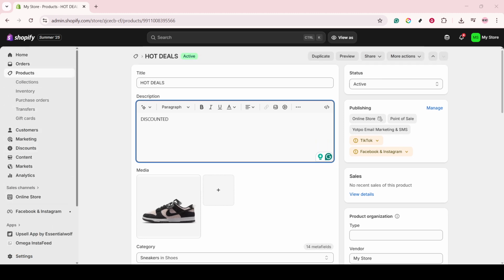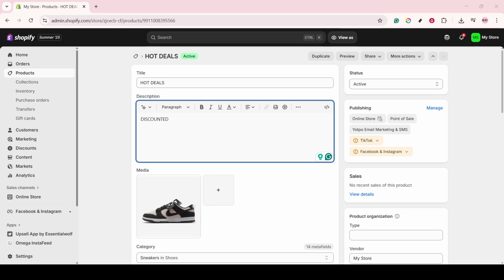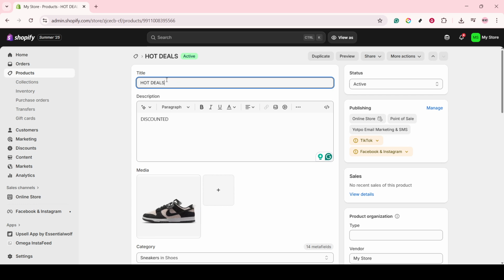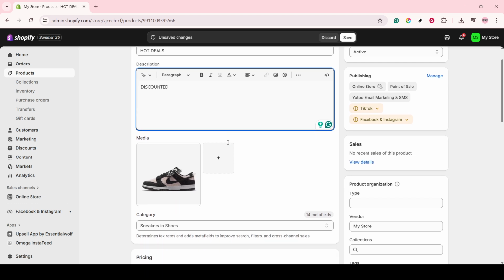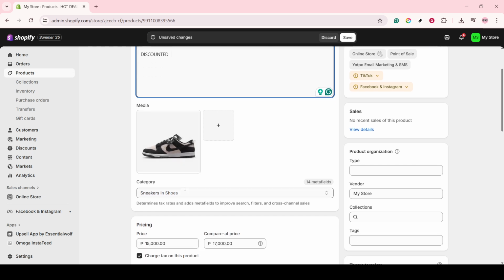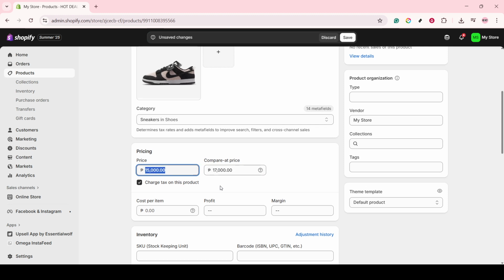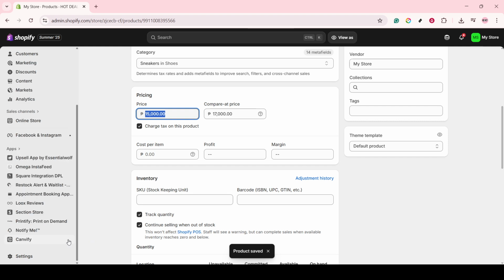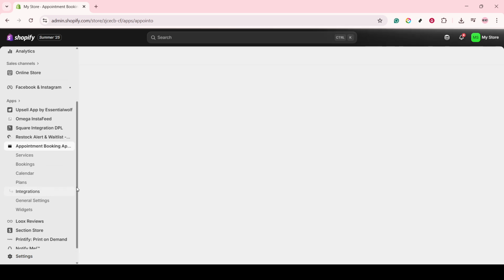How to create and sell a digital product on Shopify [2025 Easy Guide]